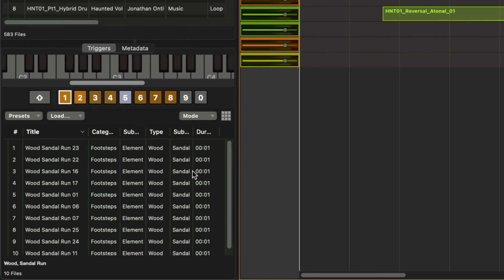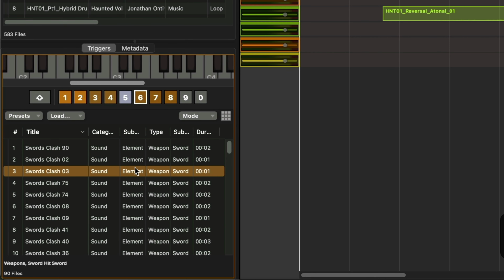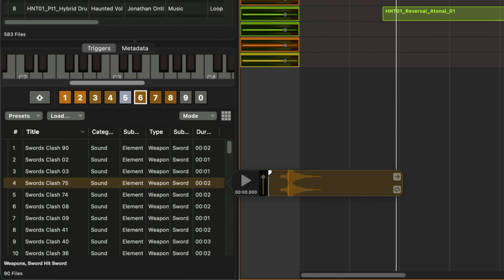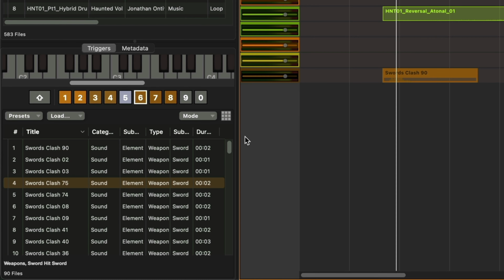Quick Tips | Assign SFX As Triggers To Perform Your Sounds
In this exciting Quick Tip, Jared dives into the world of foley editing, showing you how to breeze through this traditionally time-consuming process using ADD’s revolutionary Triggers Window feature! 😎

👉 Whether you’re a filmmaker, sound designer, or audio enthusiast, this tutorial is a must-watch if you want to learn how to elevate your foley editing game and revolutionize your audio production process.